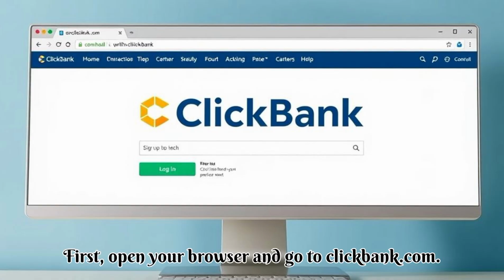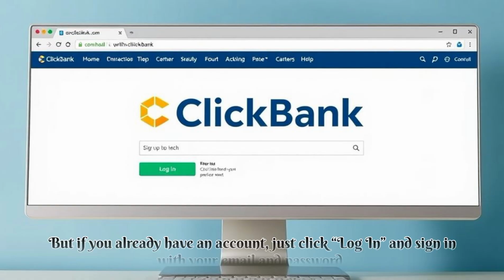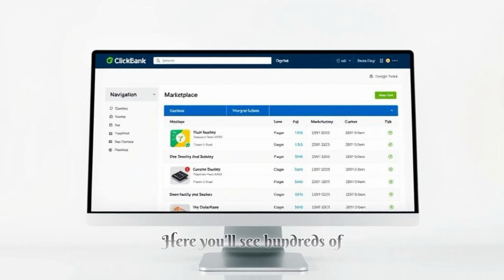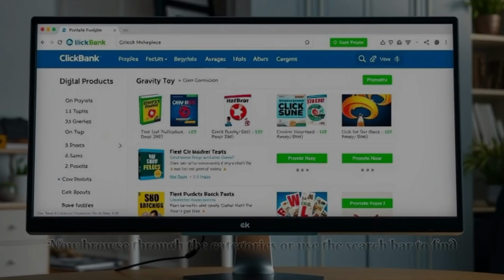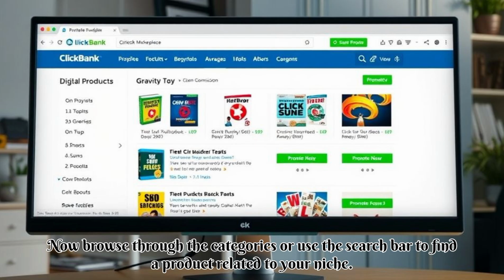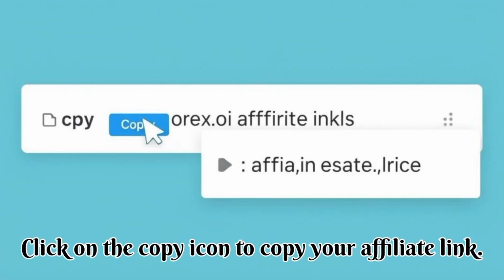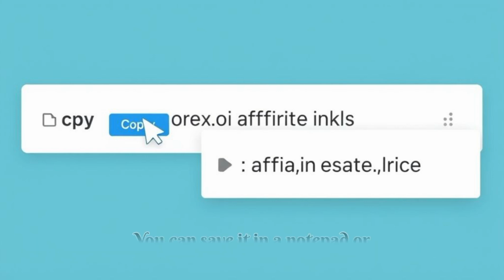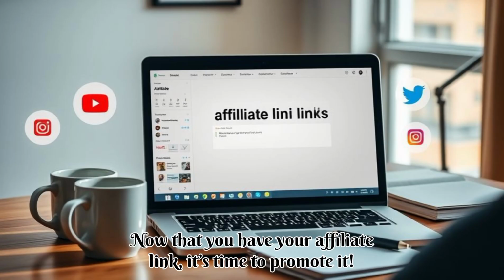How to get clickbank affiliate link-2025 l DoubleZ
Step 1: Log in to your ClickBank account ➝ Step 2: Go to the Marketplace ➝ Step 3: Choose a product and click “Promote” to get your affiliate link.

In this video, you’ll learn how to get your ClickBank affiliate link step-by-step — so you can start promoting products and earning commissions right away. Whether you’re a beginner or experienced affiliate, this tutorial shows you exactly how to find, generate, and use your unique ClickBank hoplink.

💡 What You’ll Learn:
✔️ How to log in and navigate the ClickBank Marketplace
✔️ How to choose profitable products to promote
✔️ How to create and copy your affiliate (hop) link
✔️ How to shorten and track your affiliate links for better results
✔️ Tips for promoting ClickBank products successfully

This guide is perfect for users in the USA, UK, Canada, France, and Europe who want to make money online through affiliate marketing. Learn how to get started quickly and maximize your ClickBank commissions with the right setup and strategy.